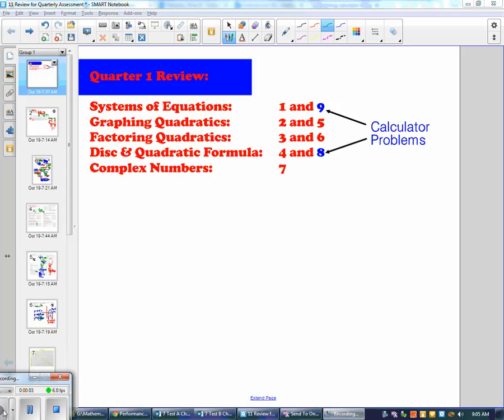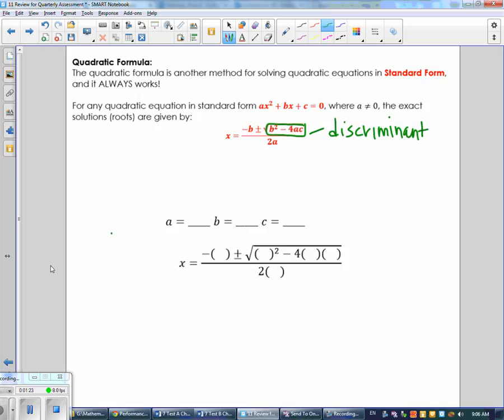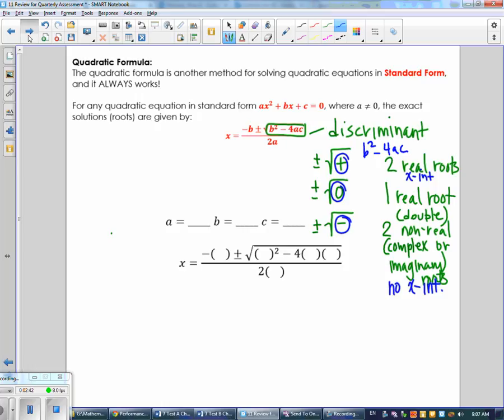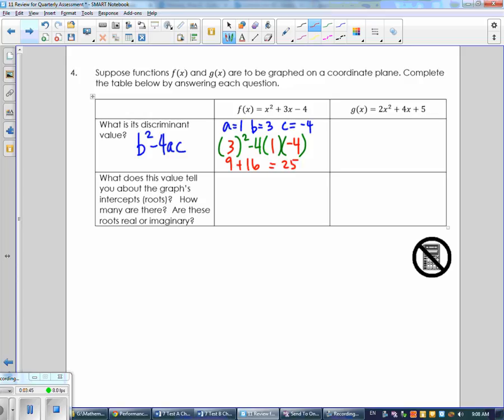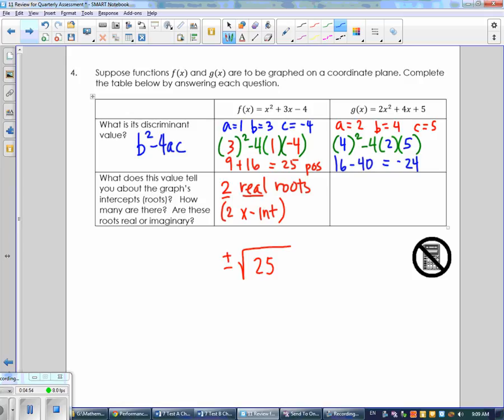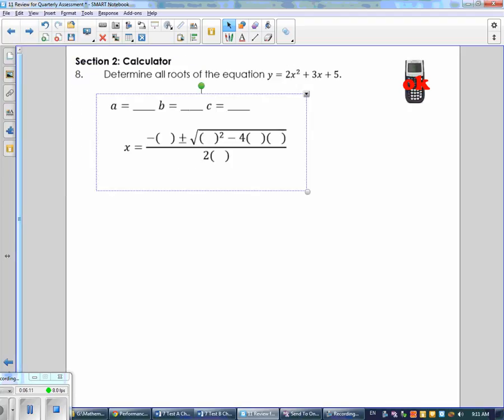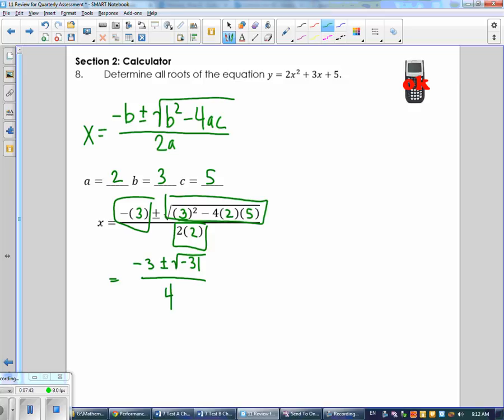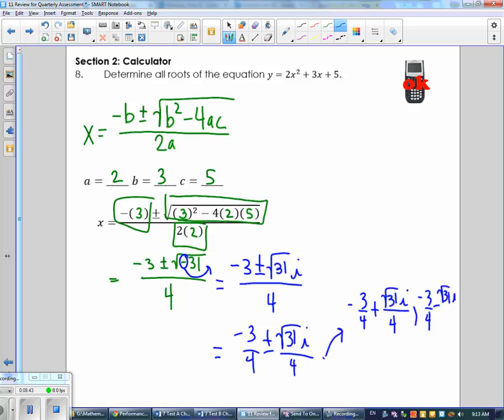Tutorial Part 4 Discriminant & Quad Formula